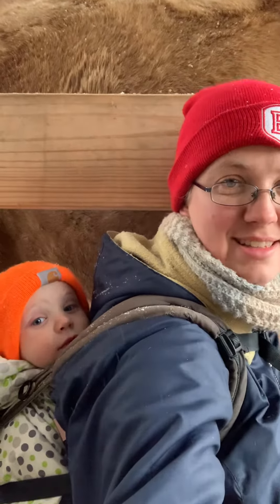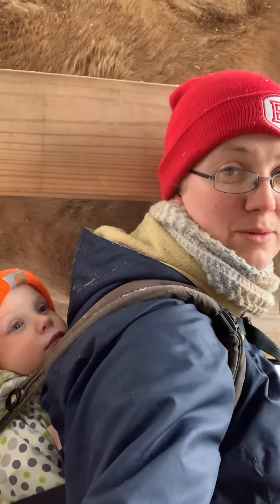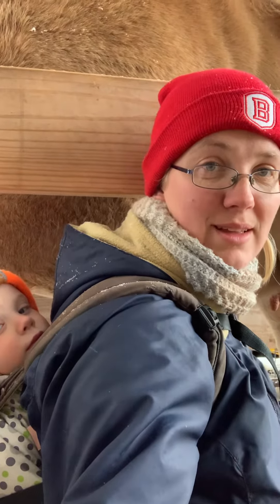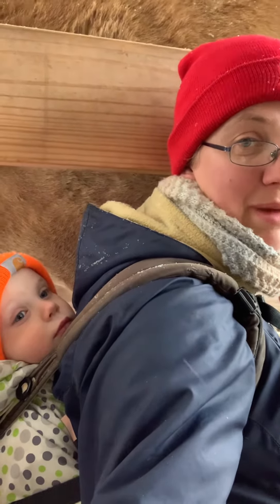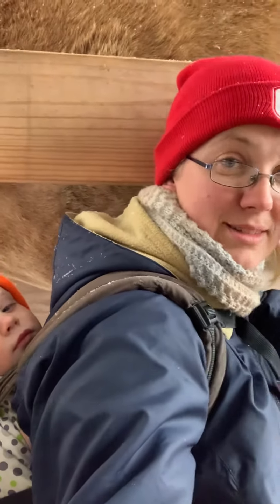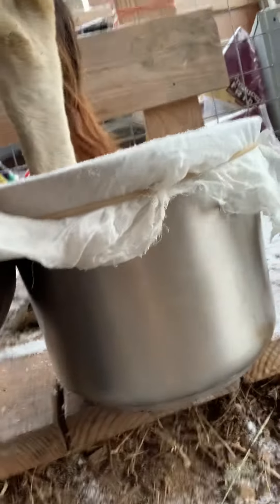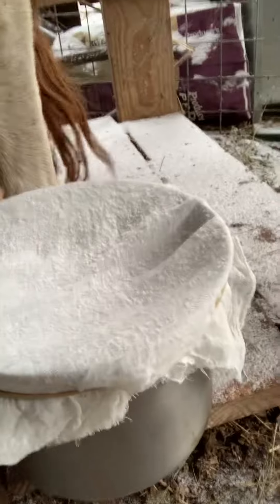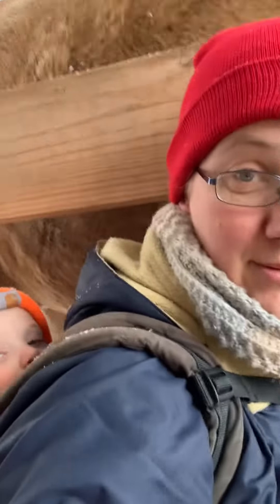New hand milking setup saves on filters and dishes 👍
Do your chores with your children when you can (more is caught than taught), and when you have to (only one baby is awake and I want others to get to sleep in), and try to enjoy all the moments amidst the craziness! It is nice to get to milk all alone, though. I like the time to think all by myself. ☺️